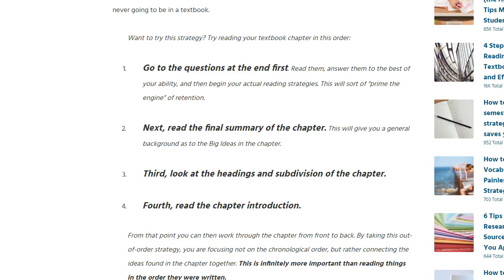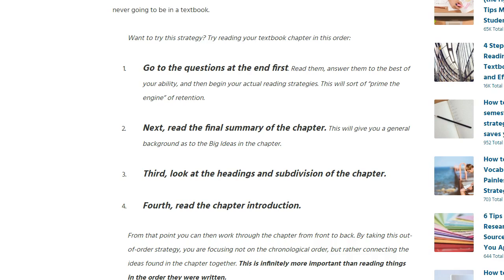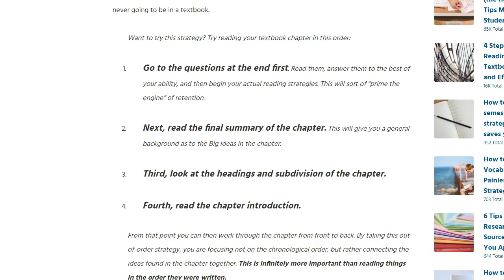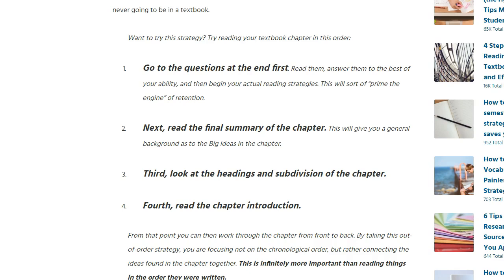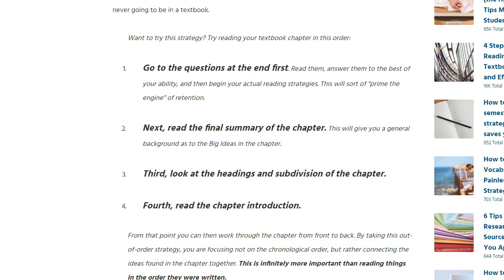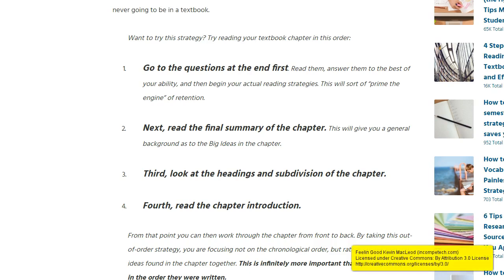Reading a science text book